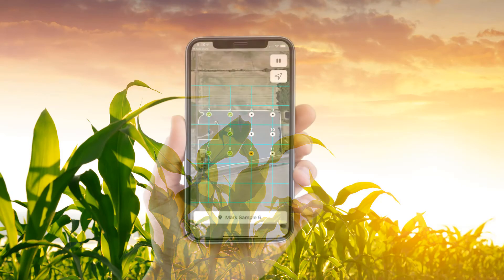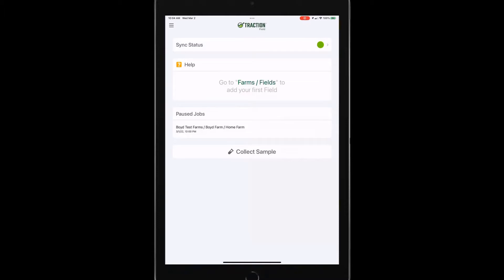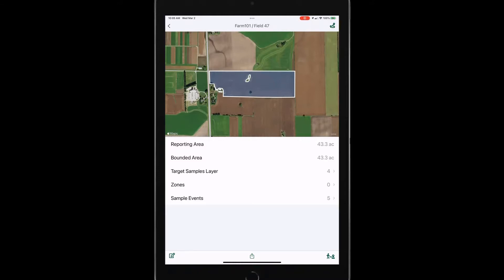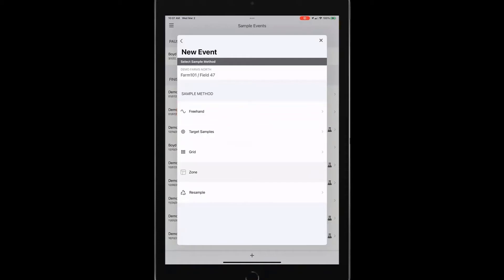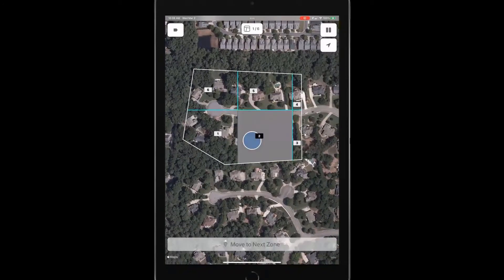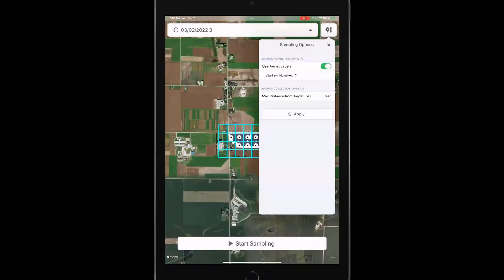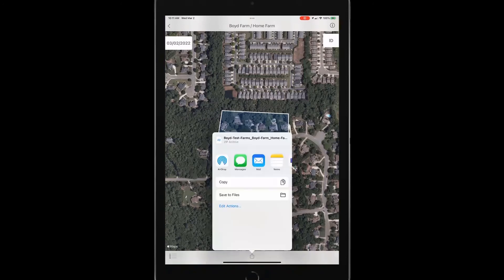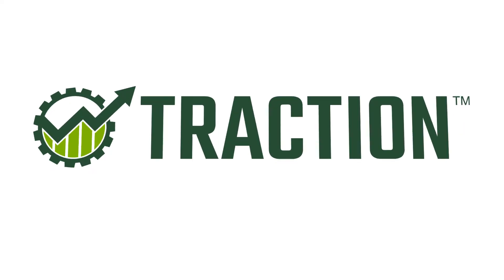Traction Field App for Soil Sampling | Traction Ag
The Traction Field app can help you manage more soil sampling acres in less time.  Compatible with Traction Agronomy and other third-party mapping solutions.